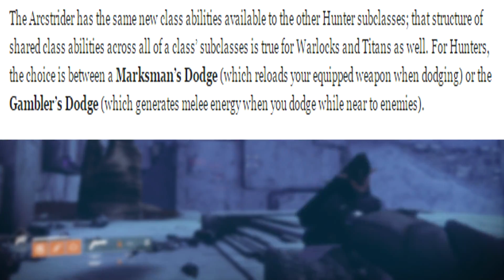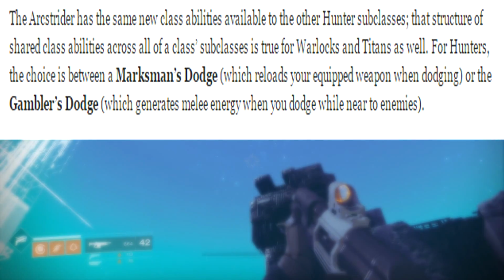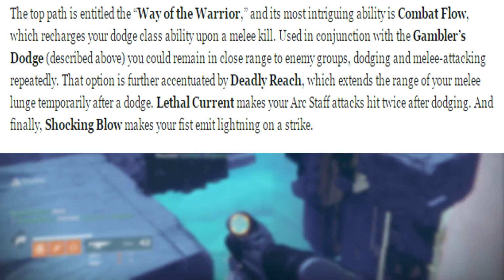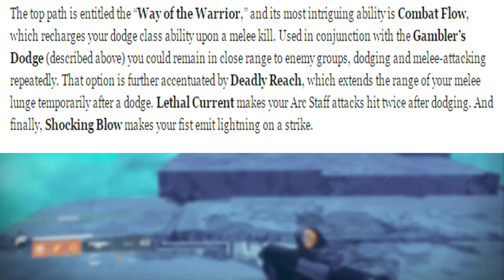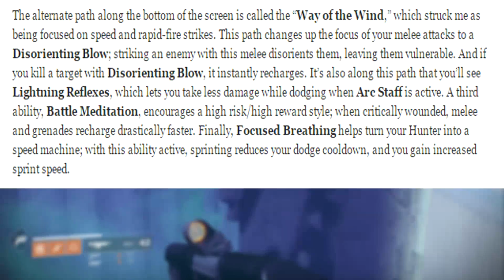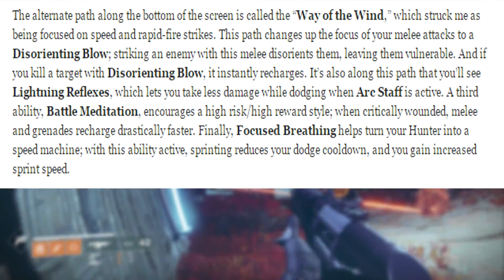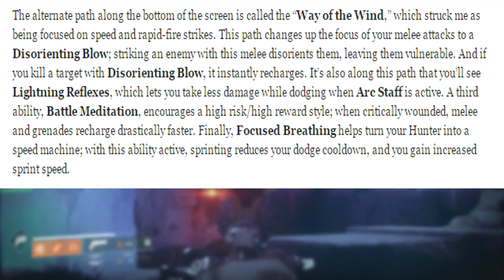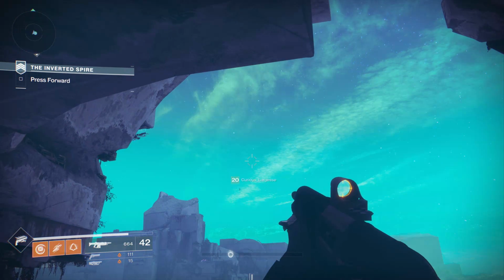Destiny 2: Arcstrider Details! Paths & Abilities